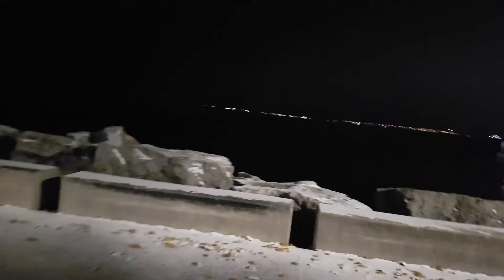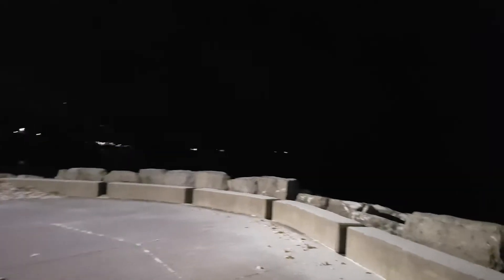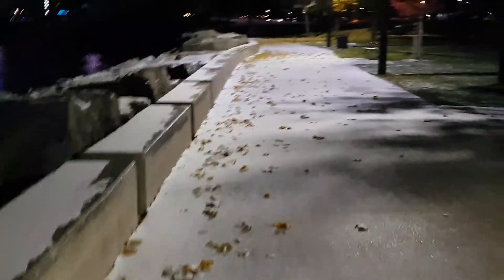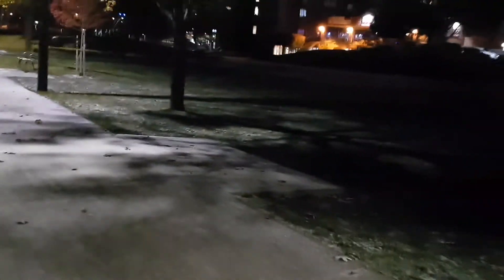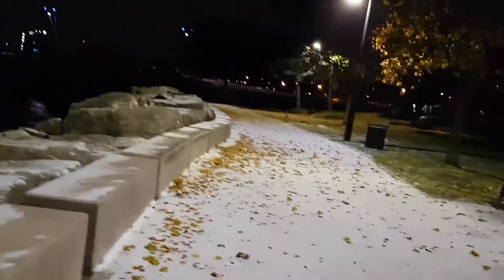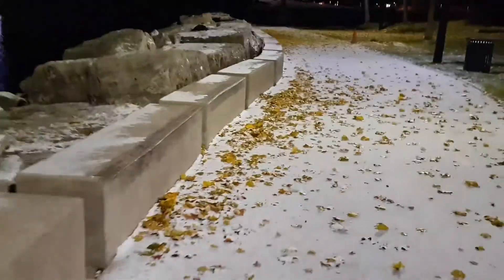1ST SNOWFALL OF 2017 IN BURLINGTON